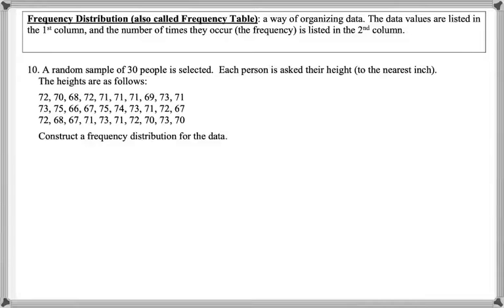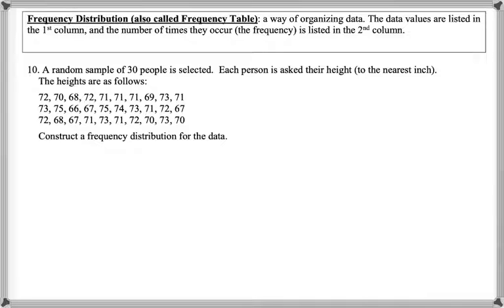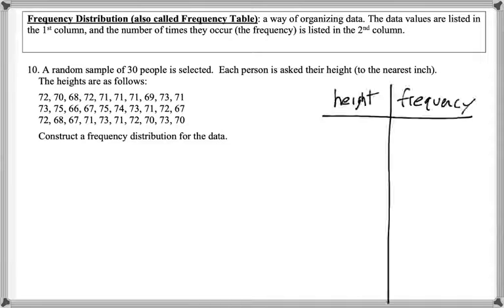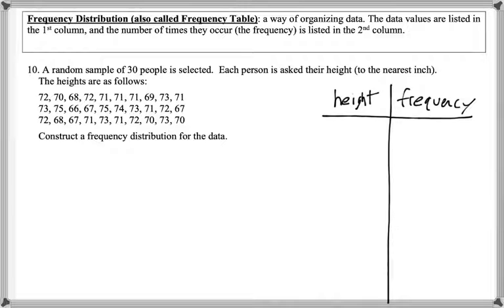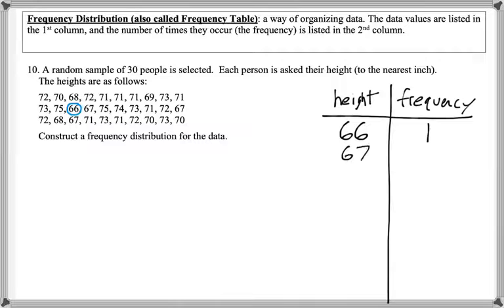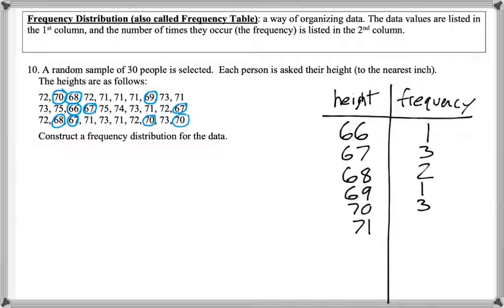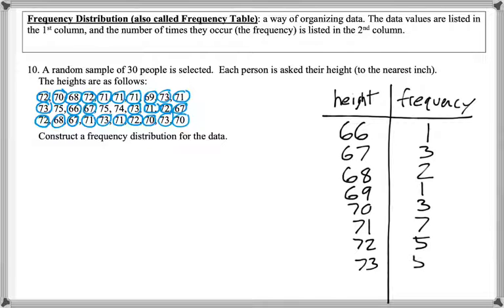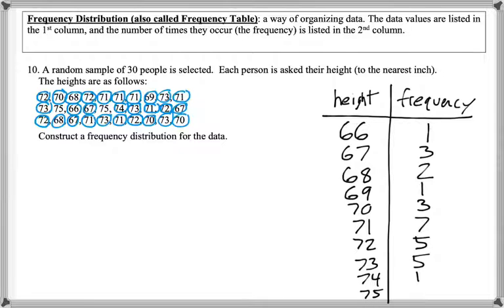Math 208 : 1.3 #10 (Elementary Statistics Tutorial : Frequency Distributions)